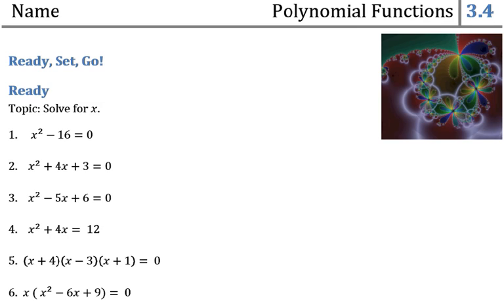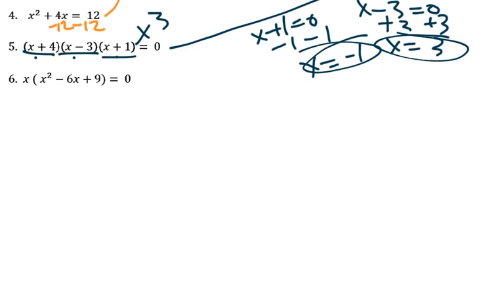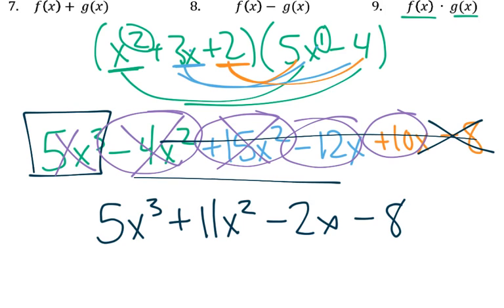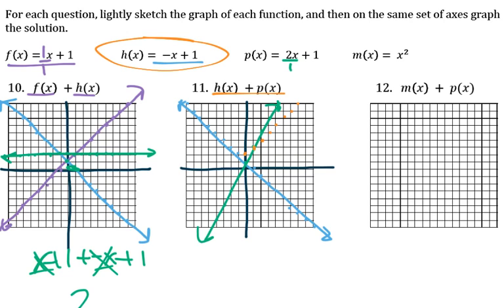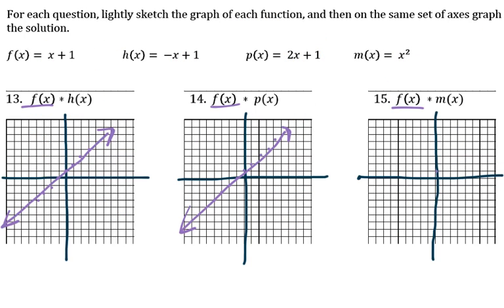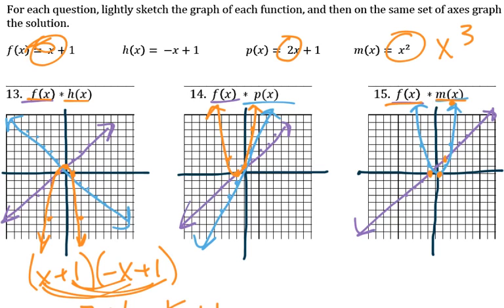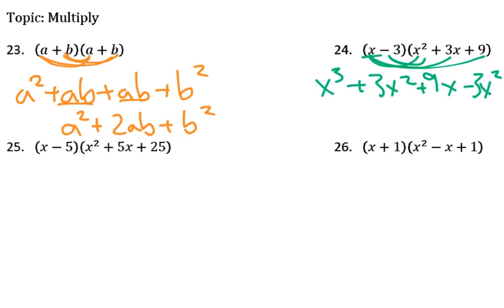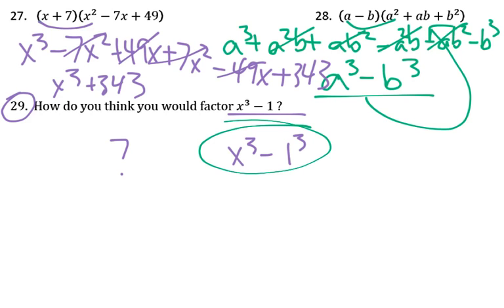Polynomial Functions 3 4